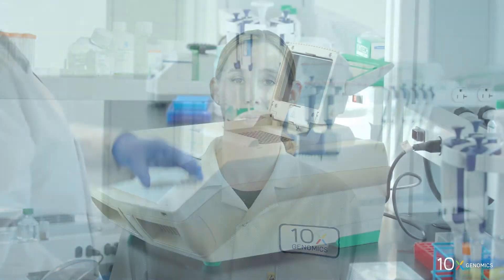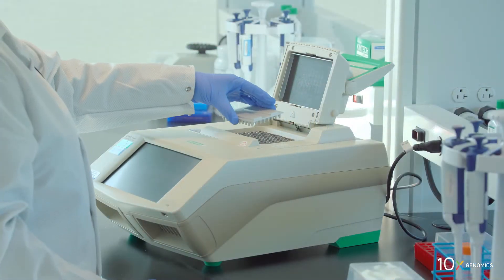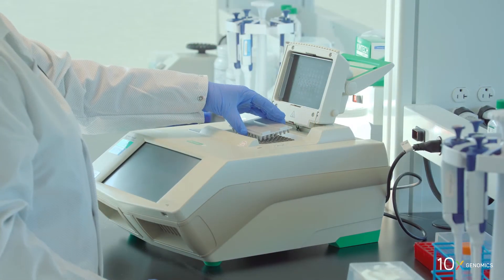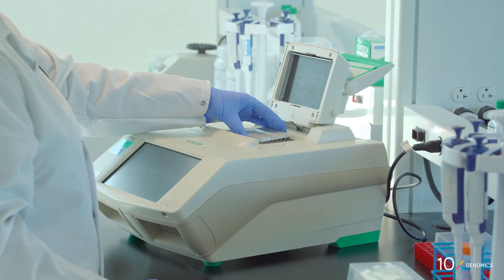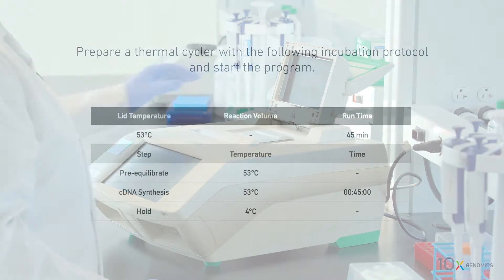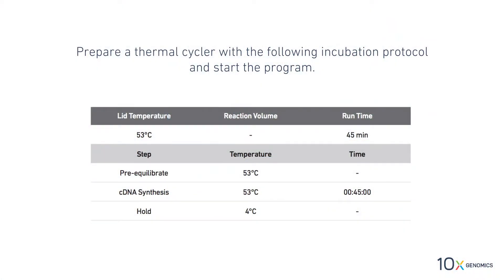Visium Tissue Optimization Protocol | Fluorescent cDNA Synthesis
Once you’ve completed Tissue Permeabilization, you will perform Fluorescent cDNA Synthesis. Watch this video for a step-by-step look at reagent and master mix preparation, as well as slide handling and initializing cDNA synthesis. Next step: Tissue Removal.